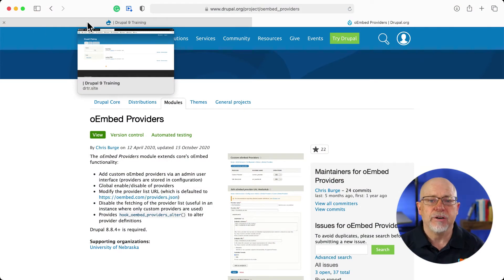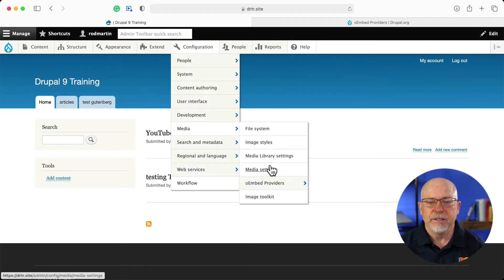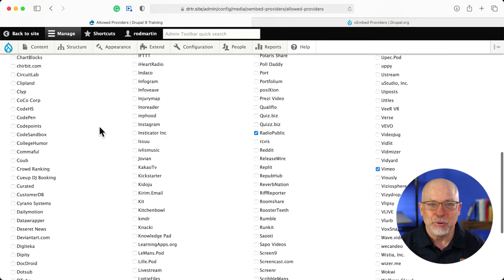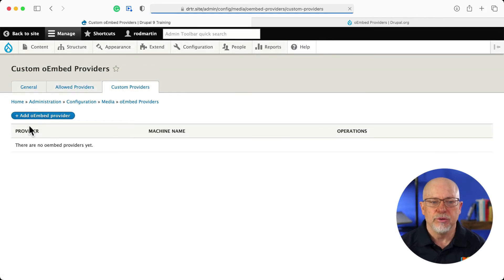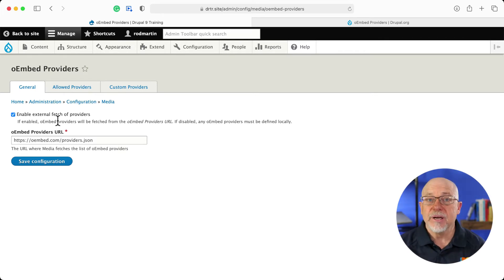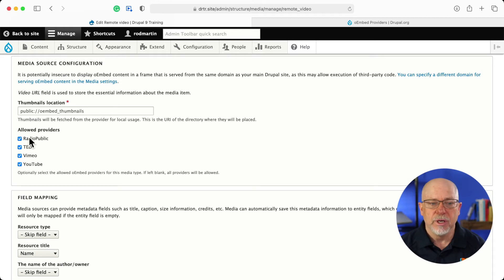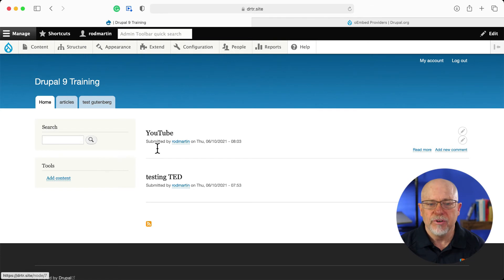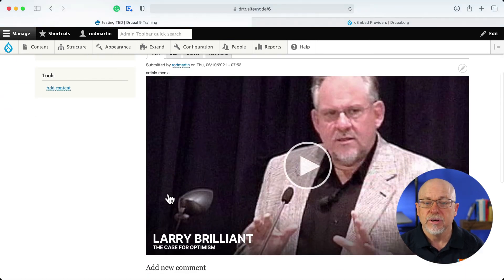How To Embed ANY Remote Video Using Drupal 9's Media Manager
Out of the box, the Remote Video media type in Drupal 9's Media Manager can only accept YouTube and Vimeo videos.

Not any more!  The contributed module OEmbed Providers adds just about ANY provider out there.  In this video, Rod shows you how to configure and use this awesome addition to Drupal 9's Media Manager.